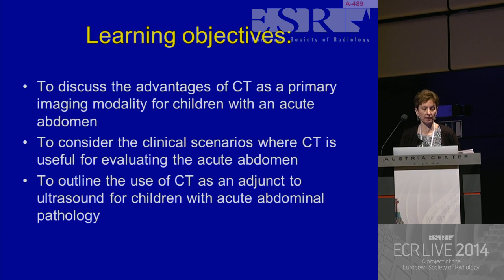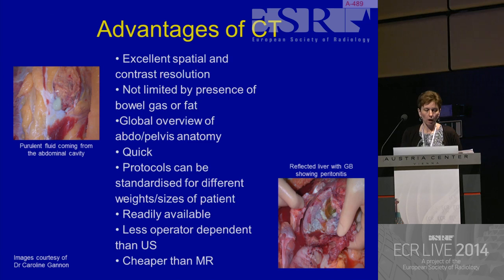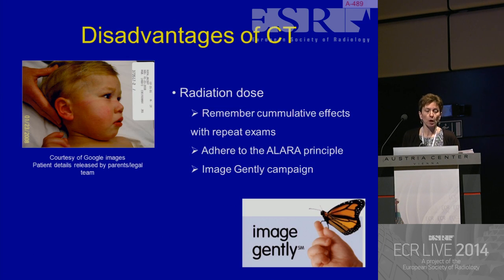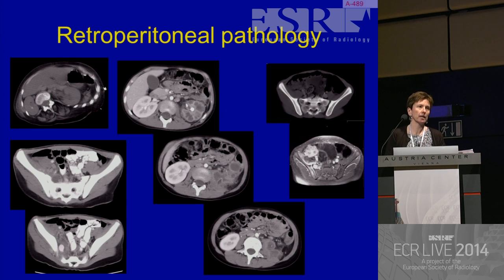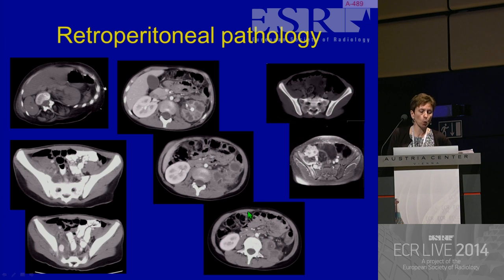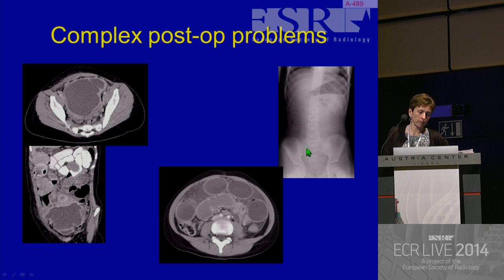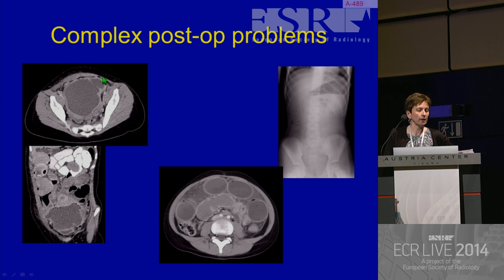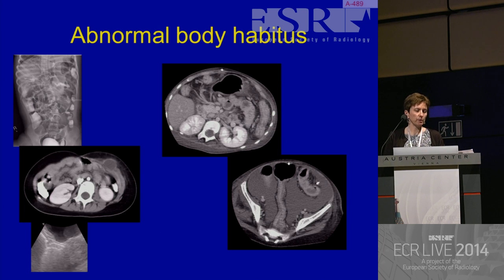ER - Childhood abdominal emergency 2014 The dos and don’ts 3